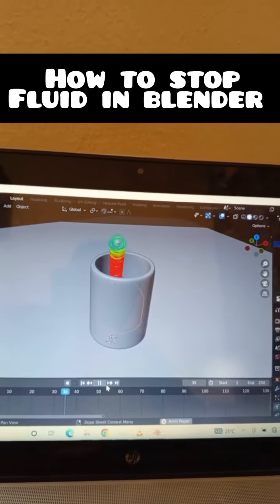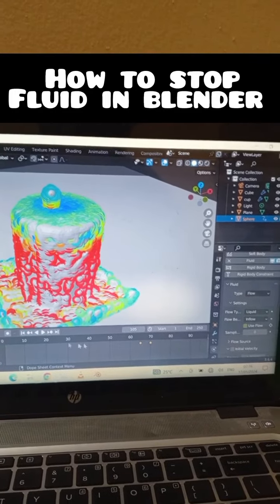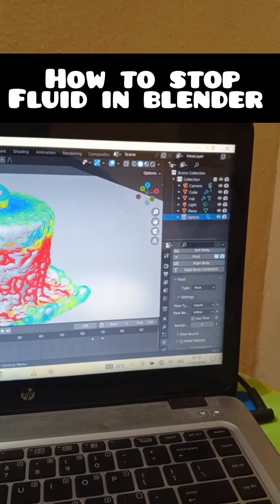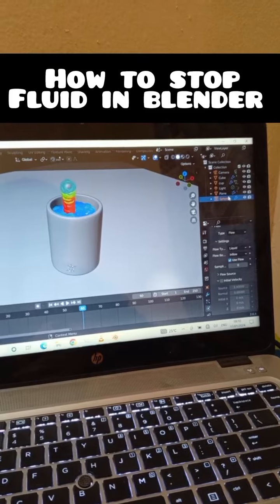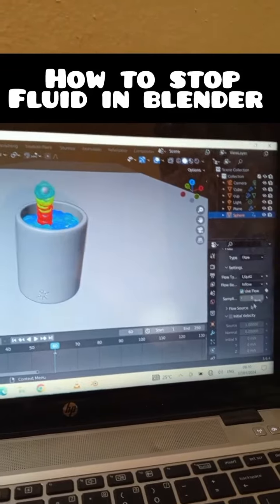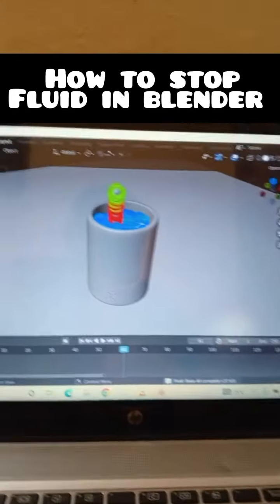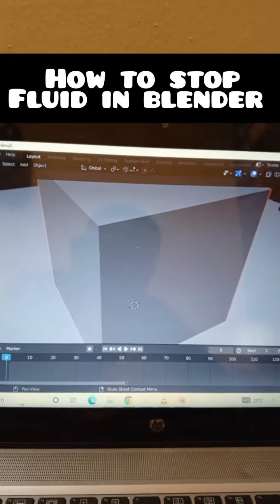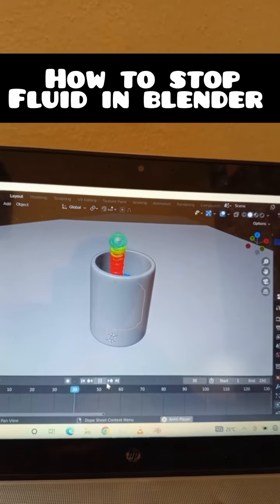How to Stop Fluid in Blender when Animating Liquid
in this tutorial, you will learn how to stop fluid from pouring out from the domain when animating in blender.